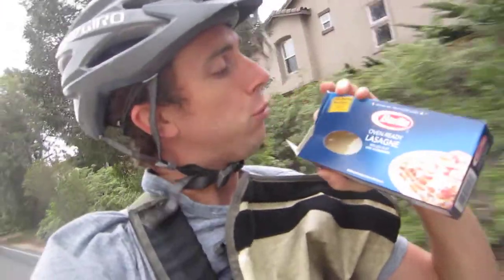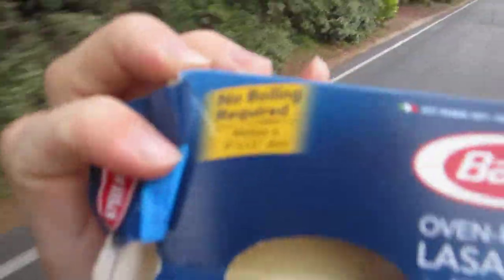Using No-Boil Lasagna Noodles Rocks!!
I love using no bake so I can save time boiling and energy cooking! And less dishes!!
One of my favorite recipes, but may not always follow it exactly My Top Bike Products

My Top Bike Tools For My Garage:

23 Piece Bike Tool Kit